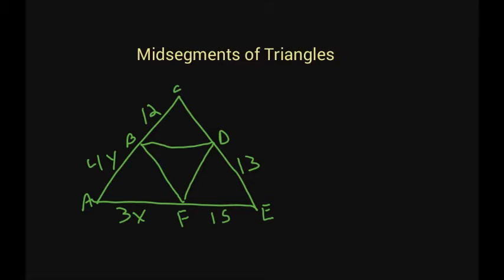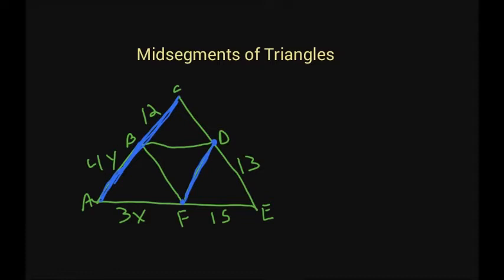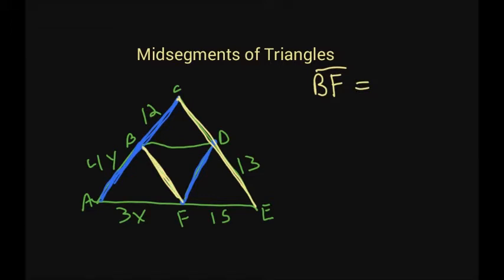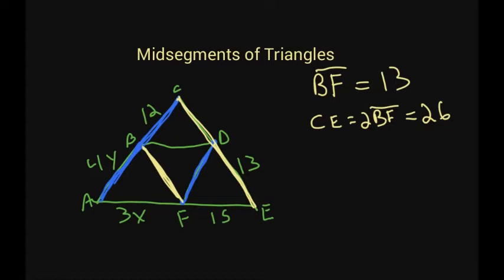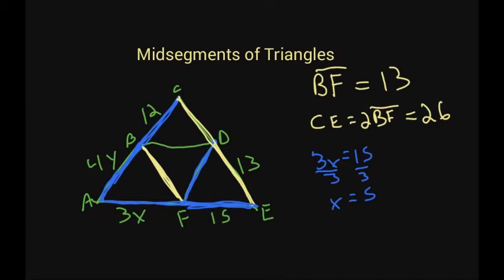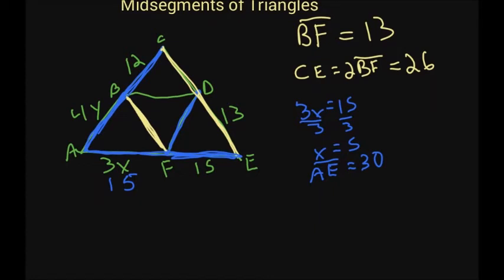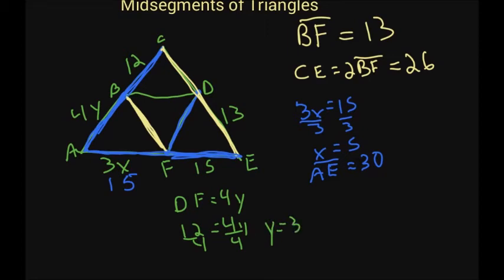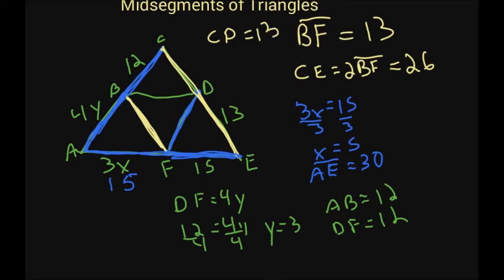Midsegments of Triangles